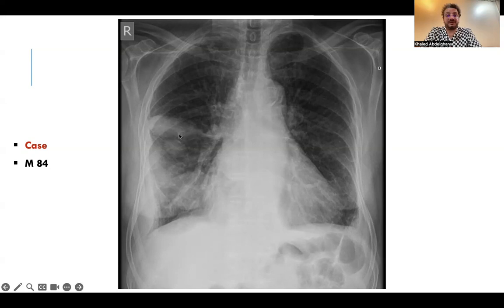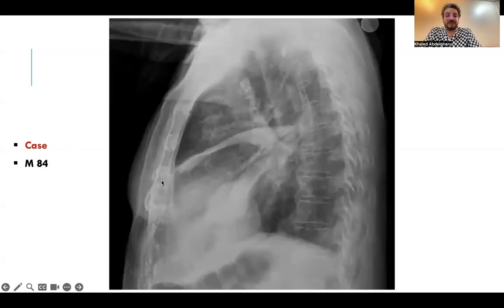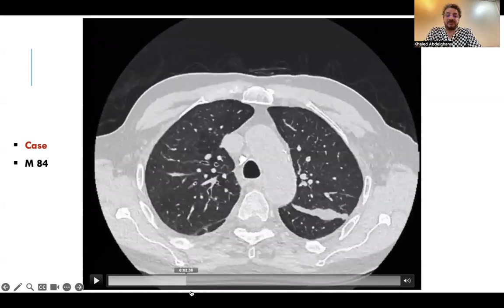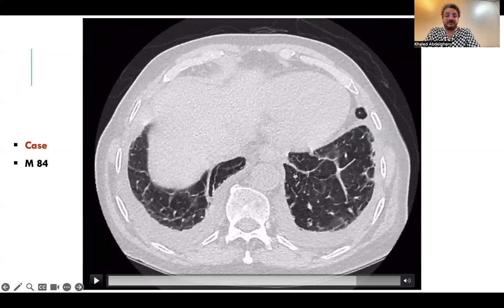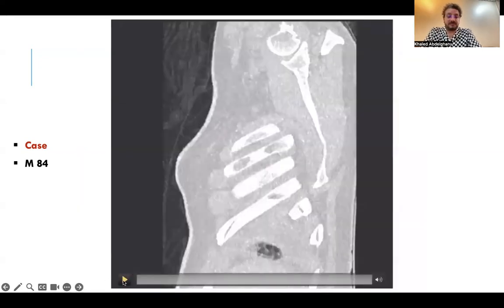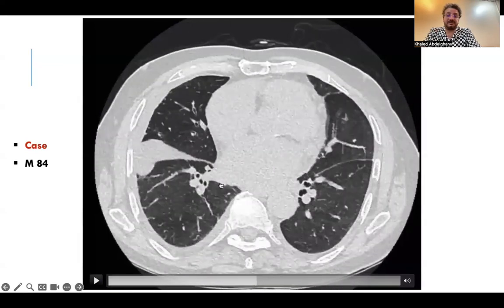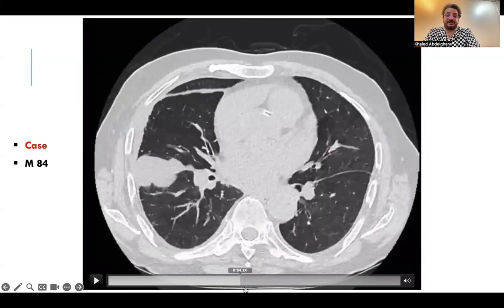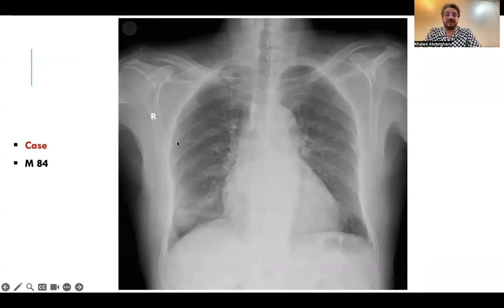Interstitial pulmonary edema with fissural effusion (English version)